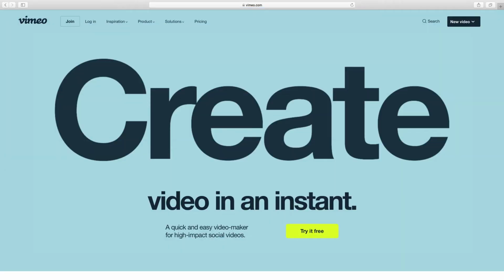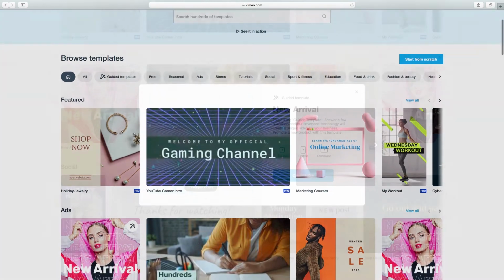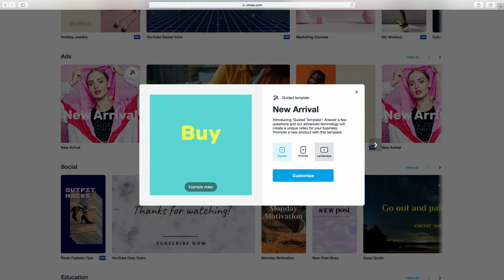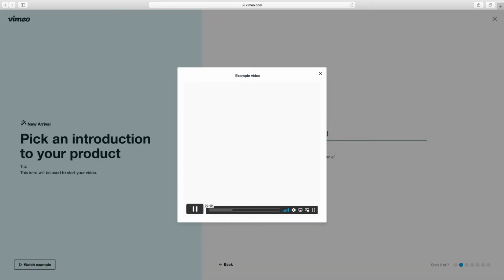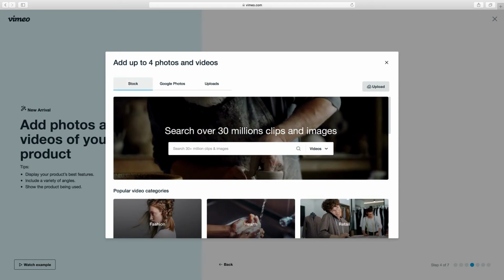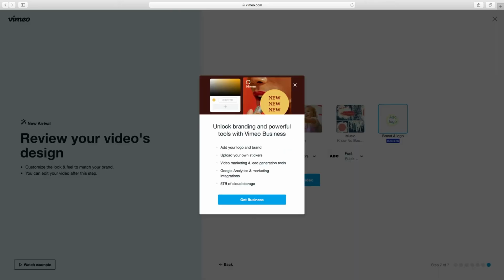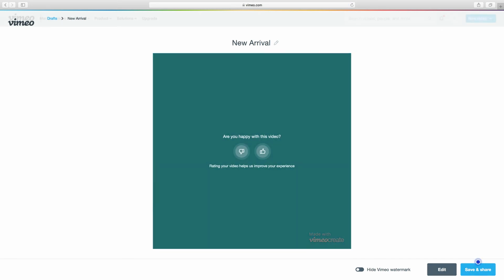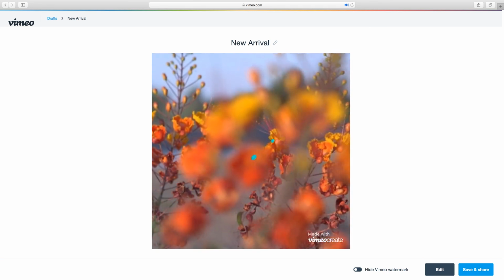Tutorial: Vimeo Create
Clear Online Video's Stjepan Alaupovic provides an overview of Vimeo Create, a new mobile and desktop video production tool that enables users to create high-impact short-form videos for for distribution on social media.